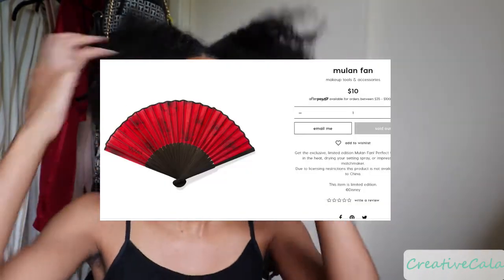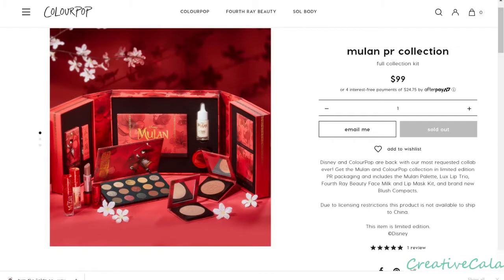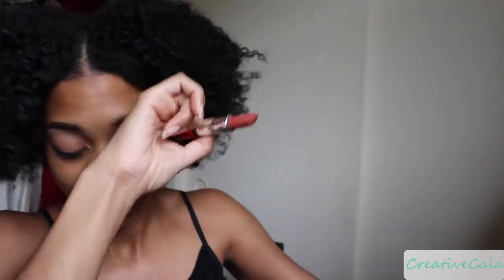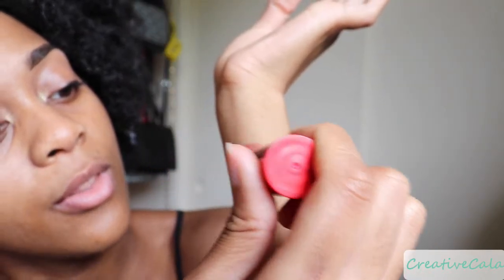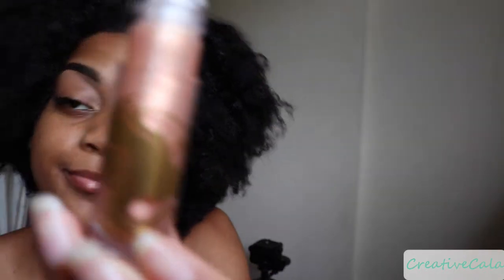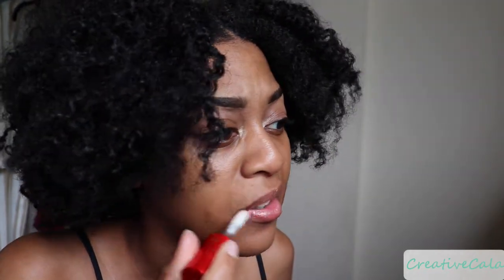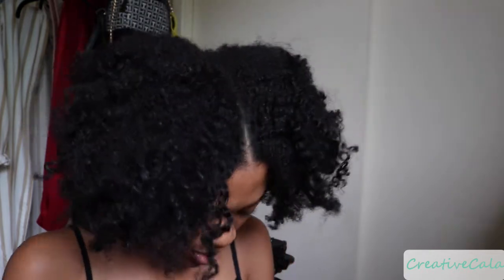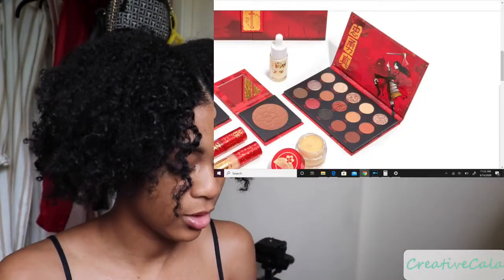Unboxing COLOURPOP x MULAN Collection (Part 1) | CreativeCala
Heyyy Guys! In today's video I will be showing you guys the NEW Colourpop x Mulan Collection from Colourpop. I know that this came out a few months ago BUT with the rona, my package barely arrived and I still wanted to show you guys and give my opinion on this wonderful collab!

ALL THESE PRODUCTS ARE SOLD OUT :(

Would you like to ask me questions? OR